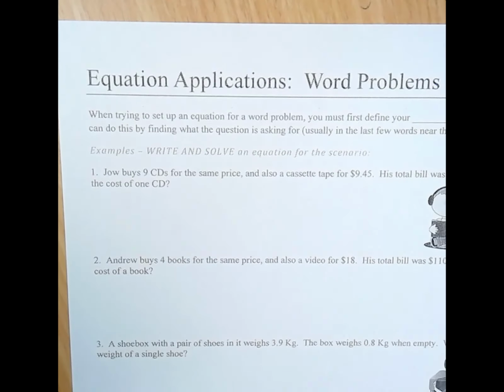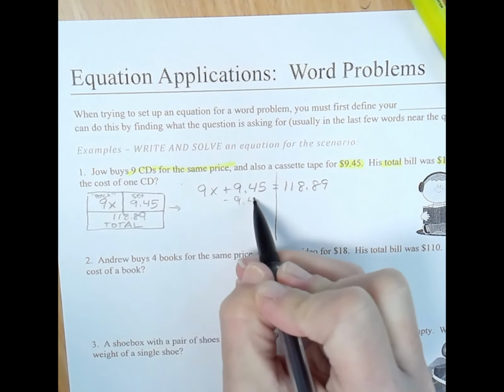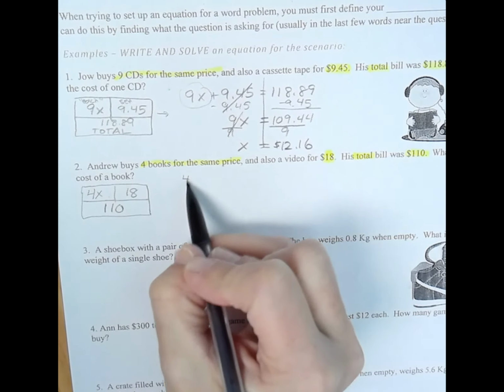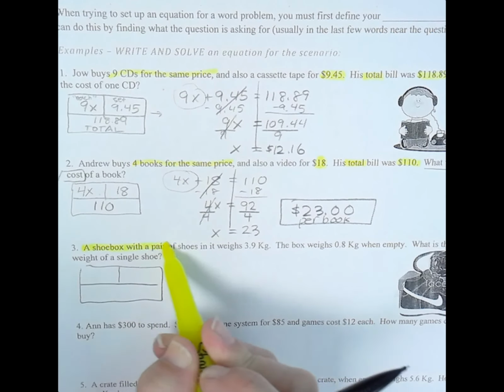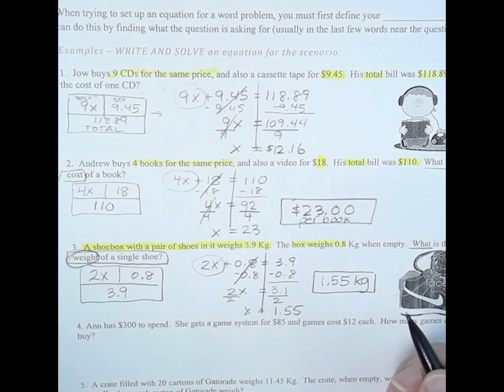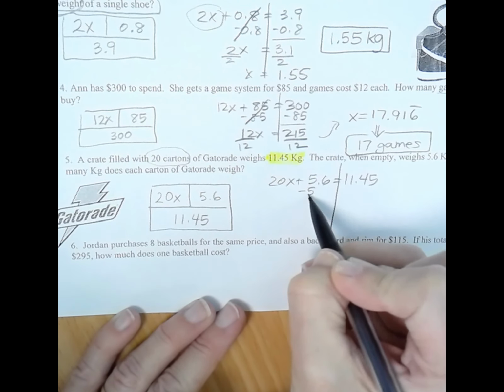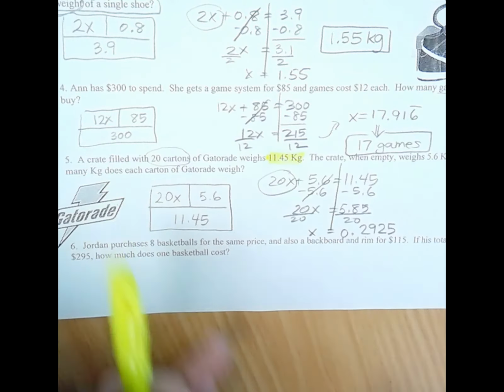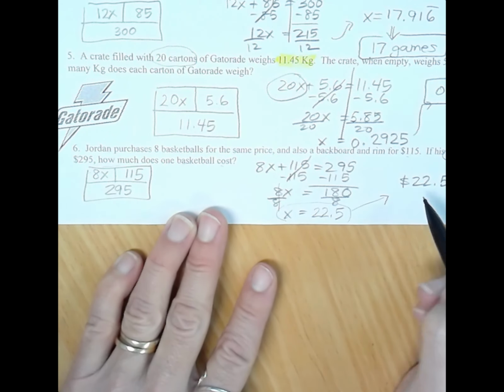equation applications word problems